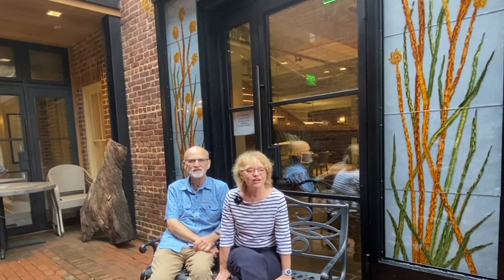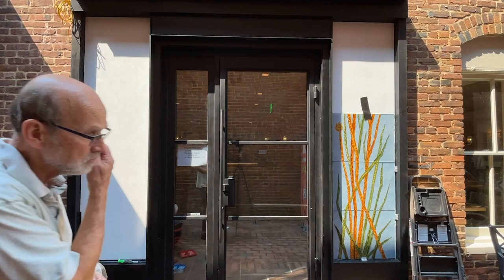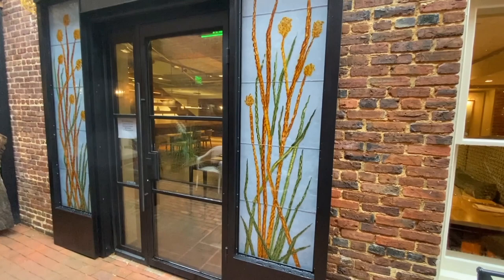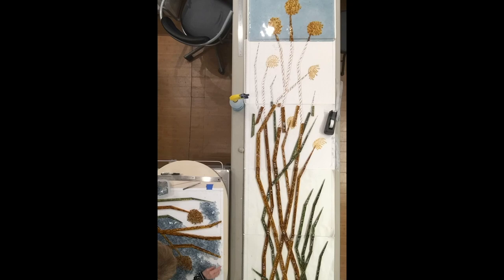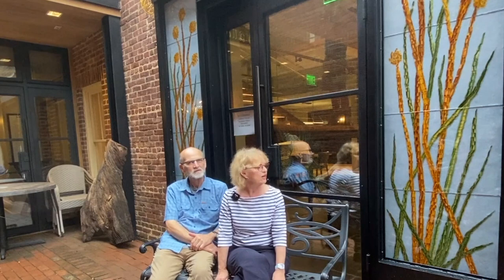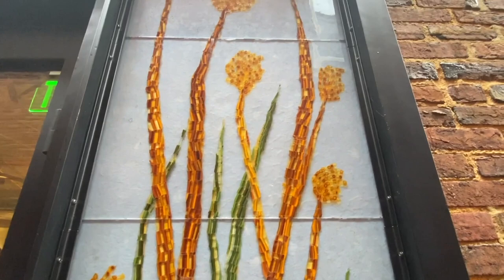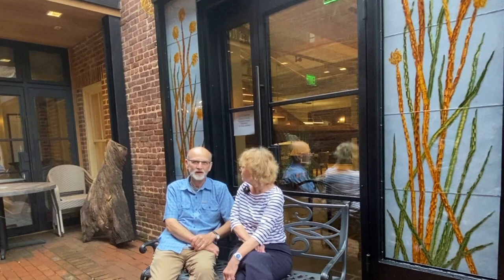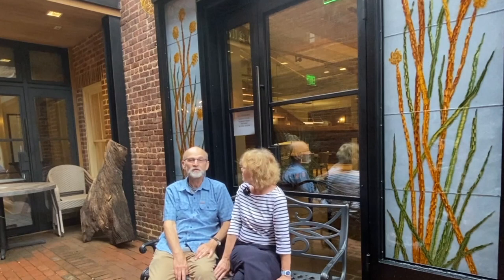Seeing the New Watershed Through Hegland Glass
One of the great things about living in an art-centric community is discovering art outside the studio or gallery and part of the community landscape itself.

Look no farther than the entrance to the new Watershed Restaurant on High Street where David and Patti Hegland have designed dual panels to set the perfect aesthetic tone for the establishment. The Watershed’s main entrance is on the side of the building.

Framed by black structural steel, each of the two columns is a set of conjoined panels comprising thousands of intricately cut and fused pieces of colored glass appearing as swaying underwater reeds. The slightest ambient light ignites the design as a perfect invitation for what awaits inside.

Dave Hegland says the project represented a unique engineering challenge since the glass composition will be exposed to the elements and that every protective measure—application and sealant—had to be engineered to protect them.

For a decade the Heglands have been creating their award-winning glass compositions in their studio at 315 High Street, #103.

“We invite everyone to come by to see how we create these—it’s an interesting process,” Patti says,

The Spy recently talked with Patti and David Hegland about their project.